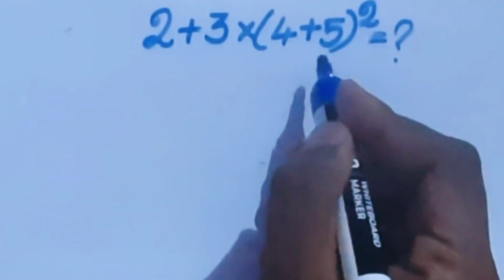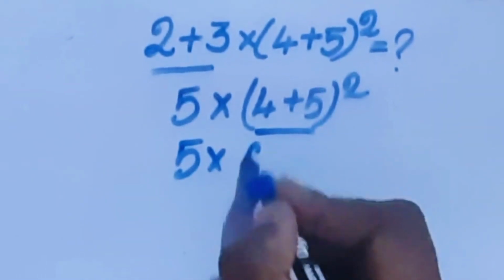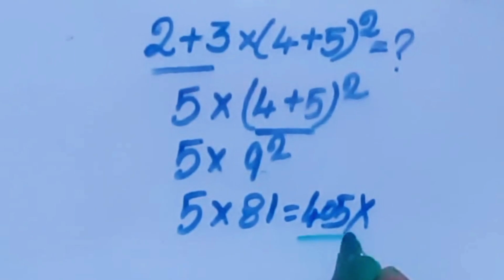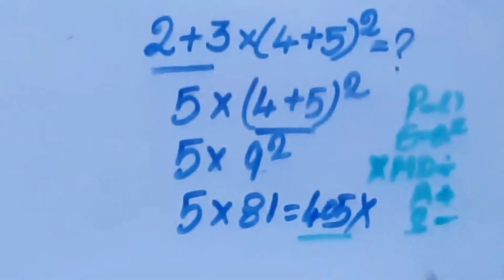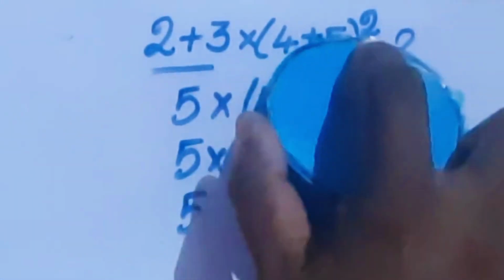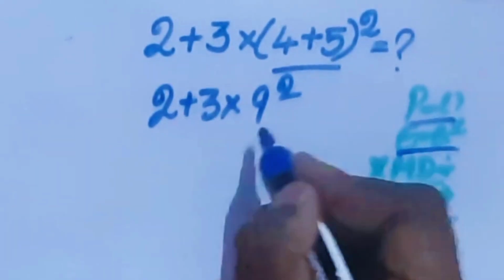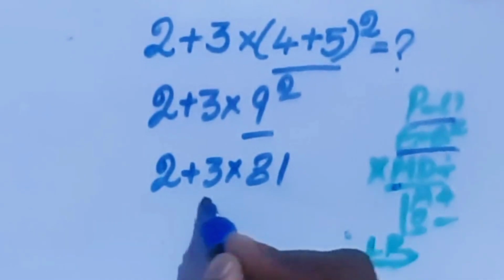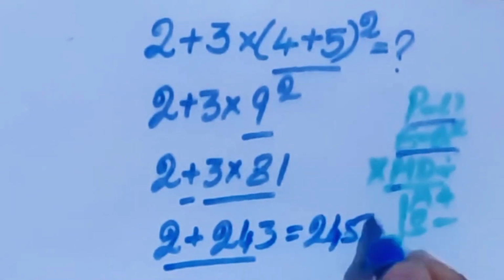2 + 3 × (4 + 5)² = ? Most People Say 405, But the Answer Is 245! 🤯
Can you solve 2 + 3 × (4 + 5)² correctly? Many people quickly say 405, but the correct answer is 245 when applying the correct BODMAS/PEMDAS order of operations.

Step by step: • (4 + 5) = 9 • 9² = 81 • 3 × 81 = 243 • 2 + 243 = 245

In this video, we explain why brackets and exponents are solved first and why multiplication comes before addition.